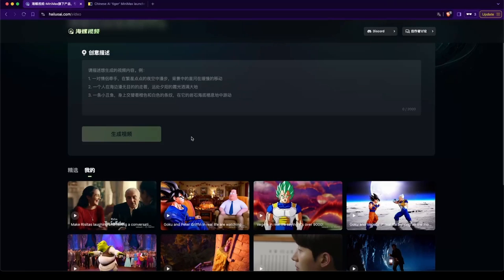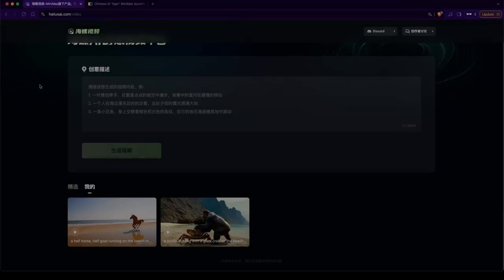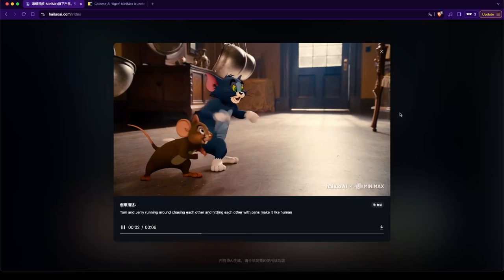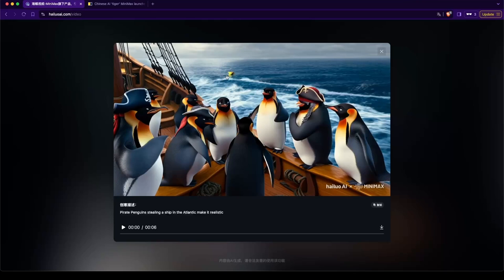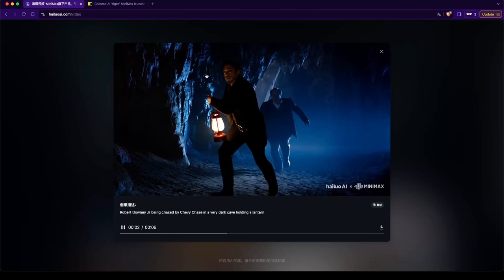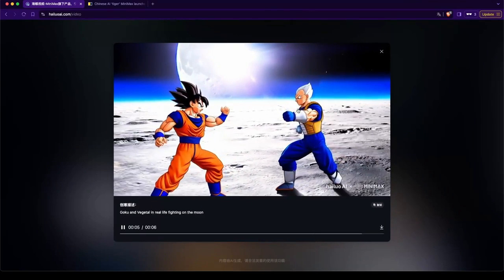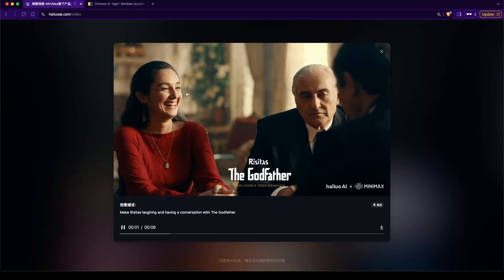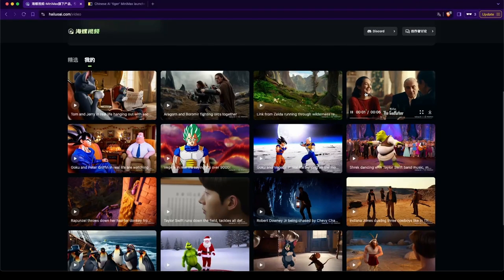hailuo AI MINIMAX - Text to Video Generator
Generating video with text using hailuo AI